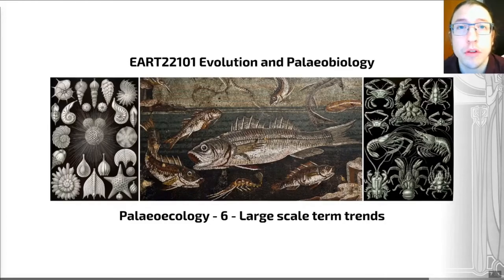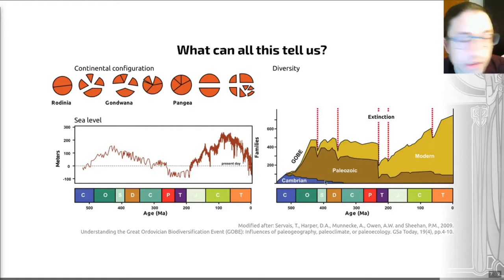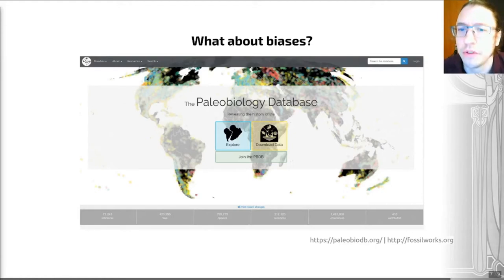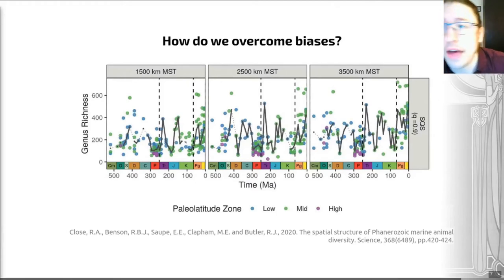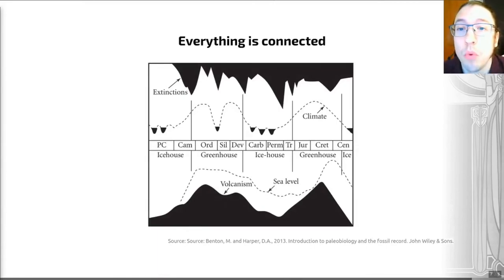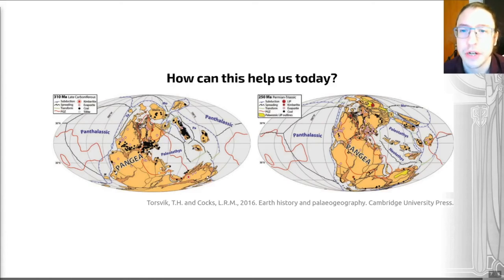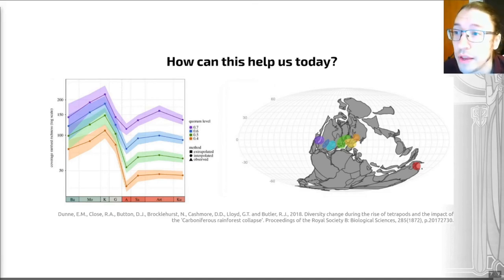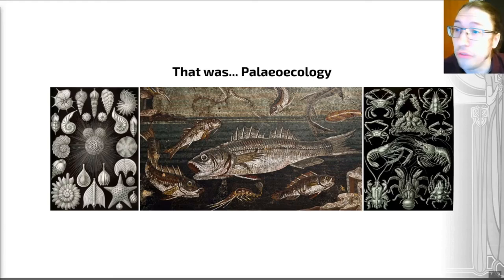Palaeoecology, Video 6 - EART22101 - Palaeobiology and Evolution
Let's finish all of this by looking at large scale trends and the latest qunatitative techniques.